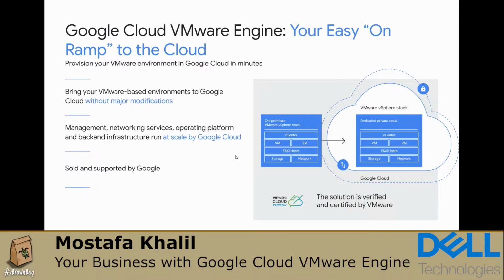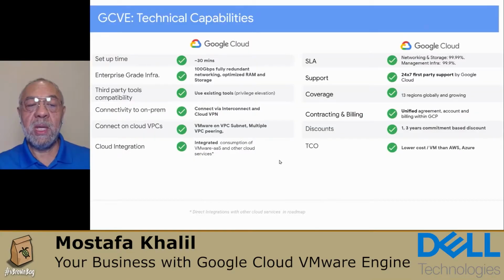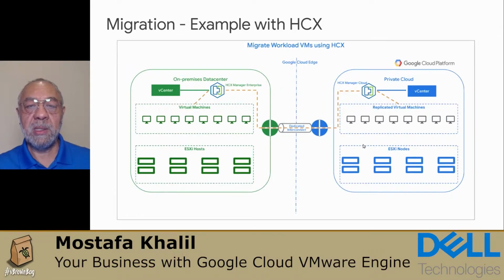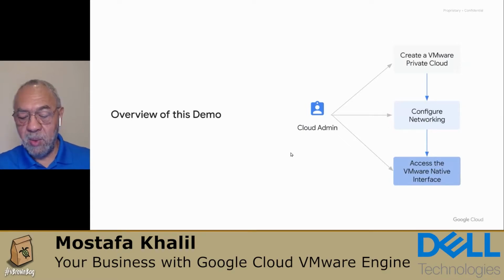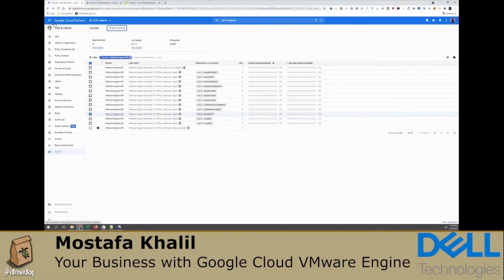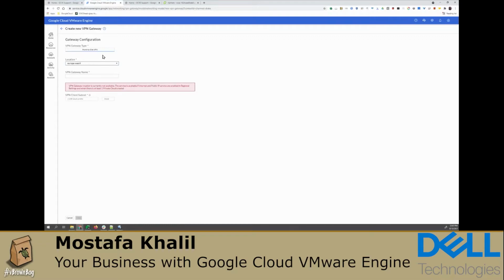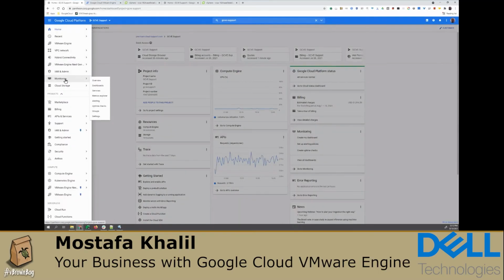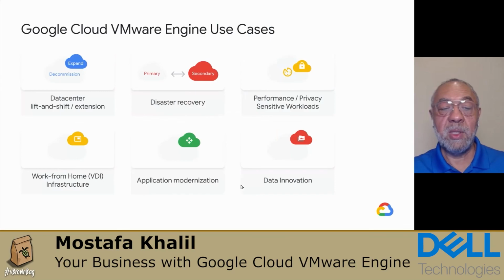Mostafa Khalil - The sky is the limit with Google Cloud VMware Engine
Come and see the intricate details of Google Cloud VMware Engine and how it integrates with various VMware and Google Cloud solutions. You get all elements of many designs that address your business and technical requirements. From start to finish, it can be as soon as 40 minutes up to a few hours and meet varying levels of complexity of the design.

*About vBrownBag*

*vBrownBag TechTalks*